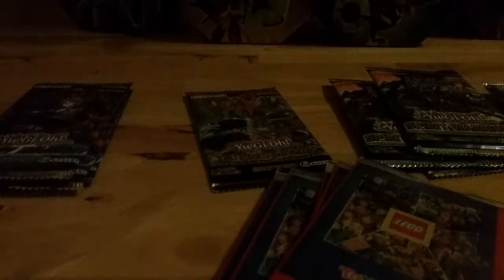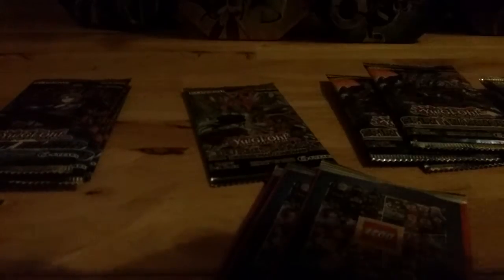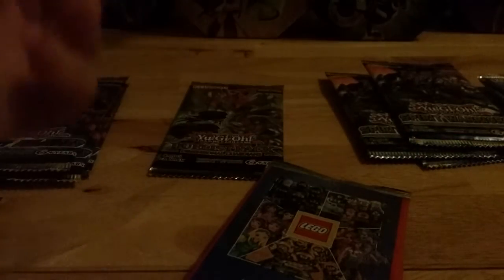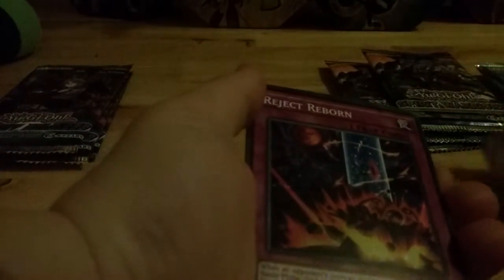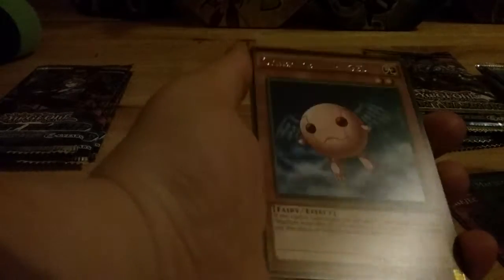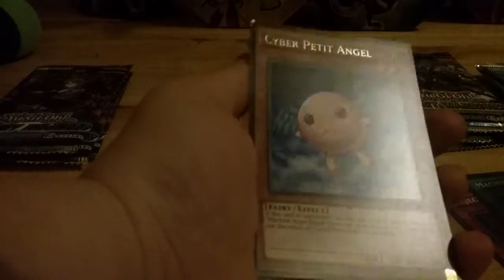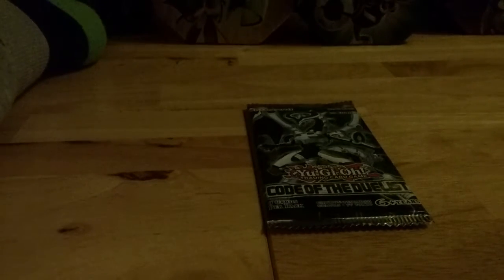Yal pack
Today I open some yugioh boosters and lego toysrus exclusive lego boosters.